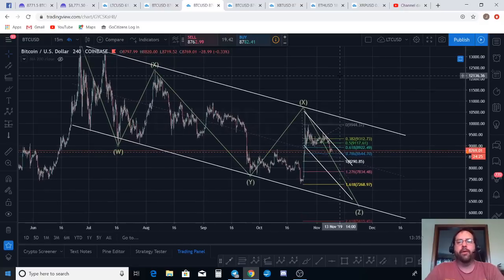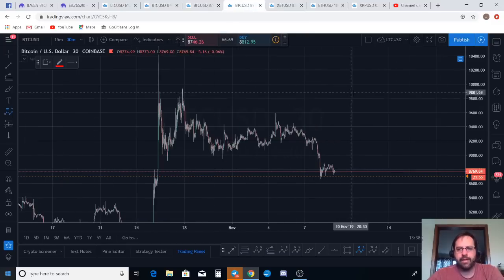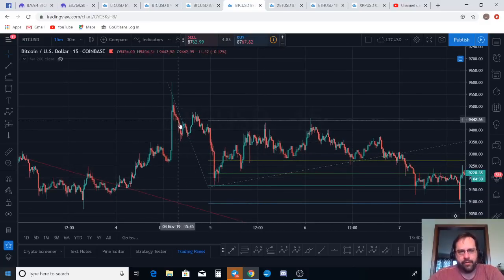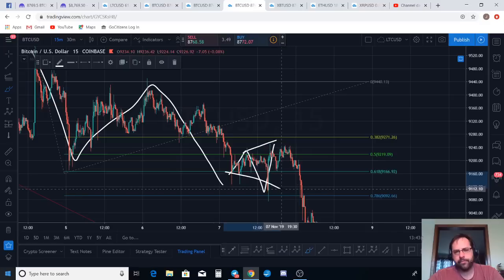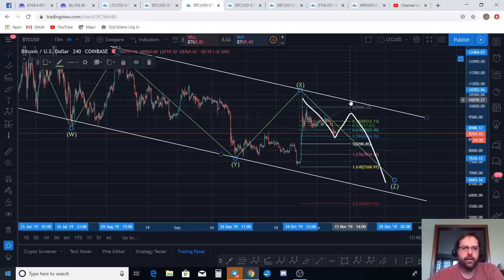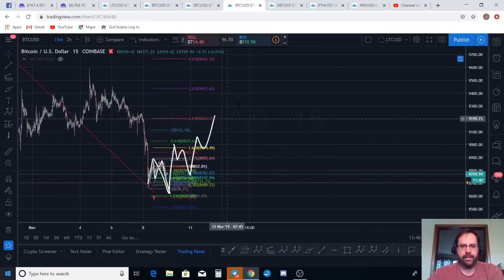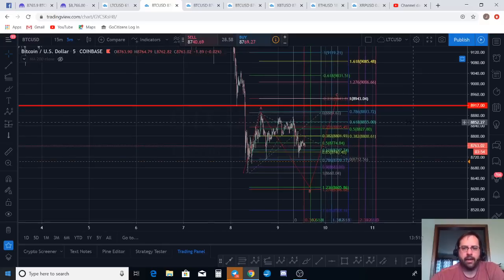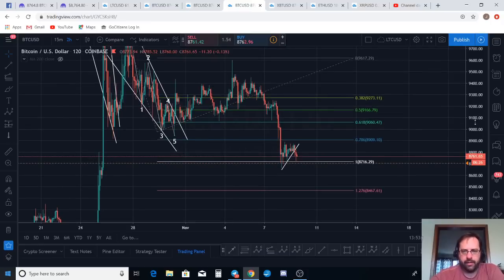My YT channel was Almost Hijacked - But here is some Bitcoin Analysis this Saturday!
Trade IDEA and setup for ya today!  Bitcoin Technical Analysis!

🎁🙌Tip Jars🙌🎁